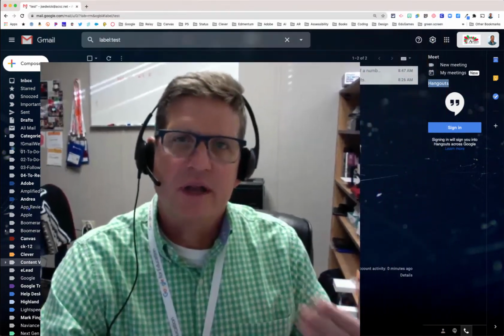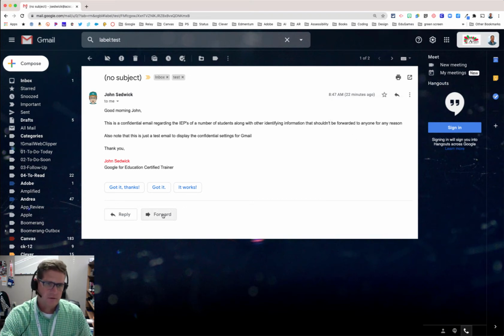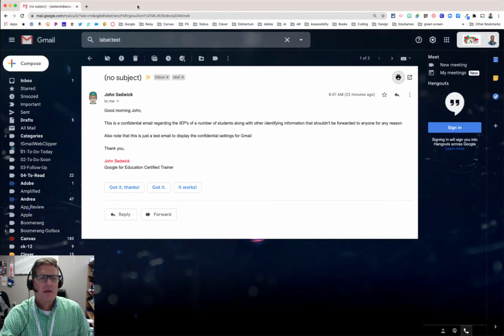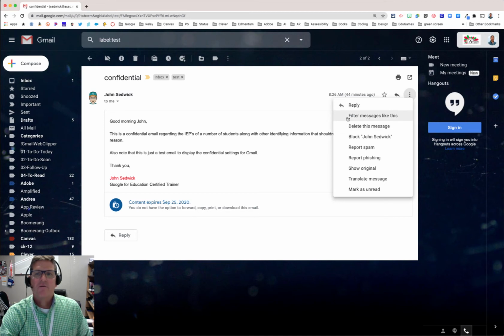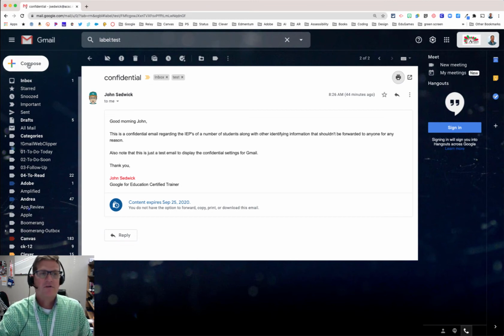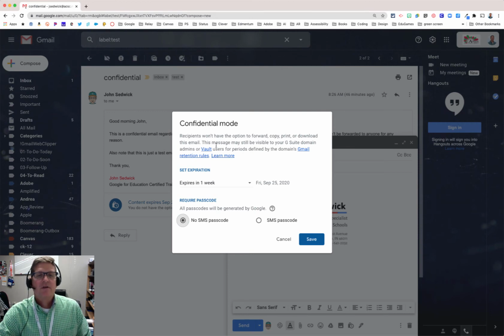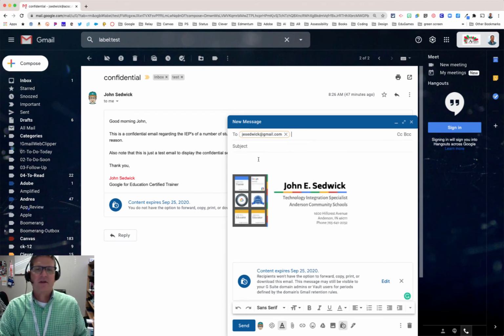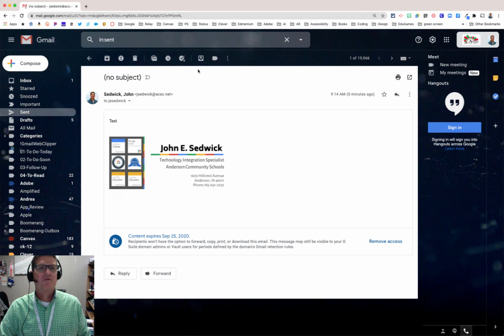Gmail Confidential Mode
Learn about the new Confidential Mode for Gmail which helps you protect your sensitive emails.